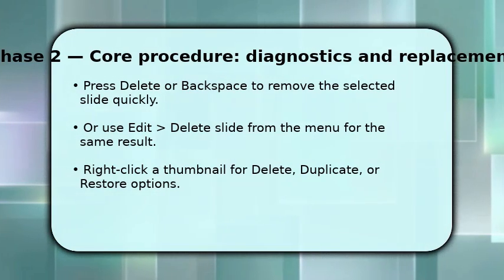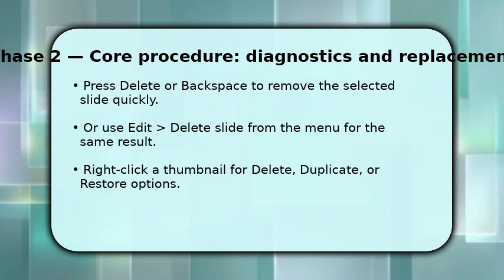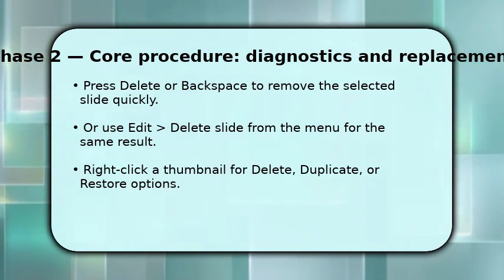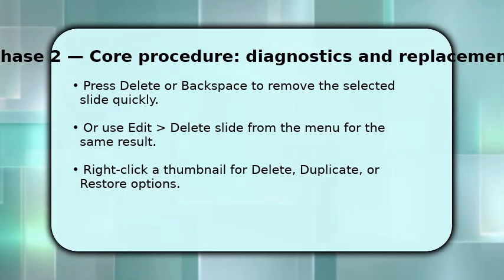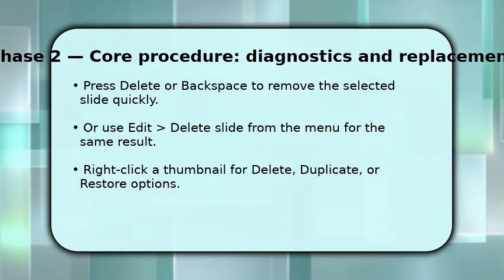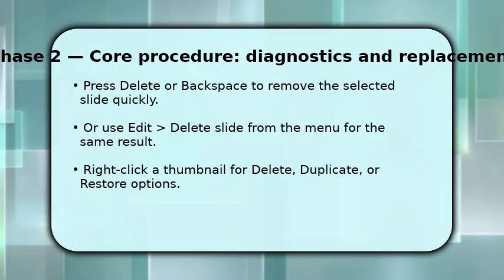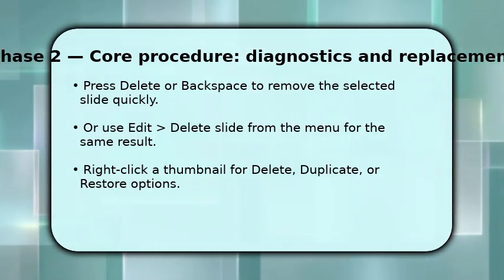How to Delete Slide in Google Slides - Step by Step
How to Delete Slide in Google Slides - Step by Step | 🔒 Surfshark VPN Deal — Stay private and secure. $1.99/mo + 3 Months Free ▸

Learn the easy steps to remove slides from your Google Slides presentation with our comprehensive guide. Whether you're editing a school project or preparing for an important meeting, master these techniques today.